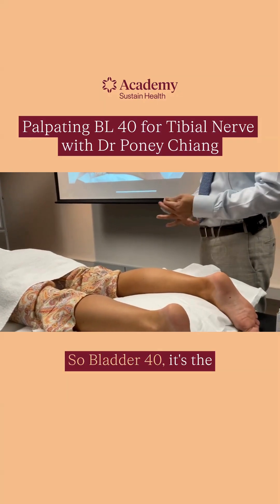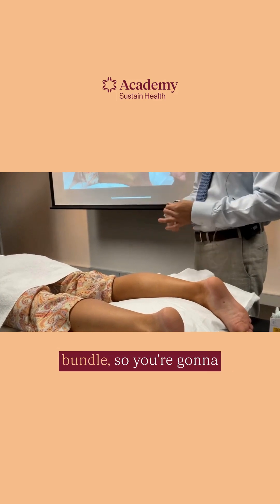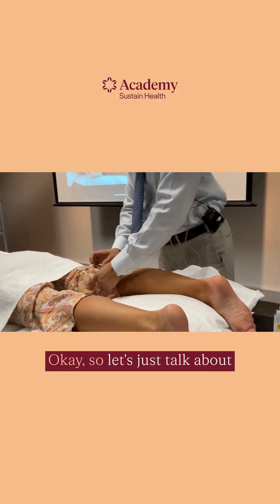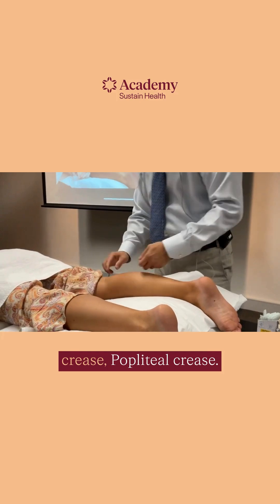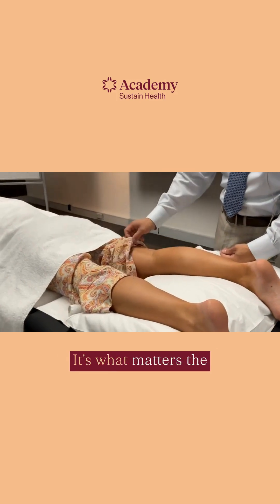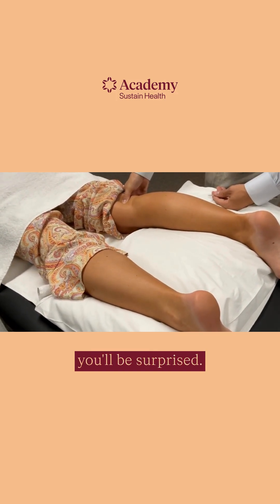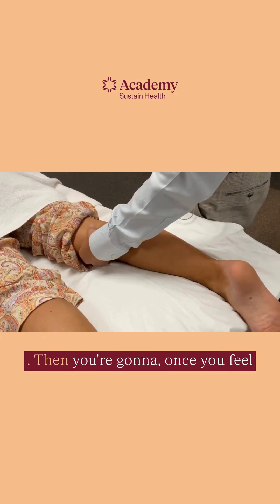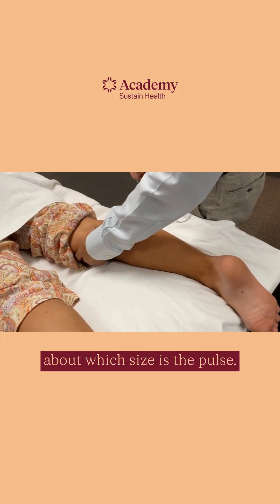Palpate BL 40 for Tibial Nerve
Are you missing the point? 🎯

When it comes to BL 40, relying solely on 2D point location is not enough.

When you’re targeting the Tibial Nerve, palpation is your best friend.

Here’s Dr Chiang’s top tips:

👉 Gently feel for the pulsation to identify the Neurovascular bundle

👉 If the area has more adipose tissue, palpate slightly higher. Same NVB, same nerve.

👉 Once you feel the pulse, needle lateral to it.

👉What matters is the reproducible De Qi sensation.⁠

Learn this technique and many more at Dr Chiang’s upcoming seminar.

𝐍𝐞𝐮𝐫𝐨-𝐌𝐞𝐫𝐢𝐝𝐢𝐚𝐧 𝐀𝐜𝐮𝐩𝐮𝐧𝐜𝐭𝐮𝐫𝐞 𝐈𝐧𝐭𝐞𝐧𝐬𝐢𝐯𝐞 𝐌𝐨𝐝𝐮𝐥𝐞 𝟐: 𝐋𝐨𝐰𝐞𝐫 𝐄𝐱𝐭𝐫𝐞𝐦𝐢𝐭𝐲 **&** 𝐓𝐨𝐫𝐬𝐨

🗣️ Presented by: Dr Poney Chiang In association with SustainHealth Academy
📅 When: 3 - 5 October 2025
📍 Where: Auckland, New Zealand
🕘 Times: 8am - 6pm
🥼 CPD: 26 points
✅ Approved by: AACMA, AcuNZ

(It is not a prerequisite to complete Module 1 before Module 2)